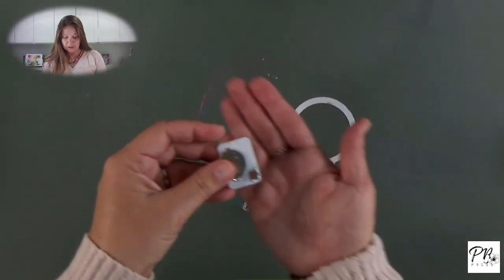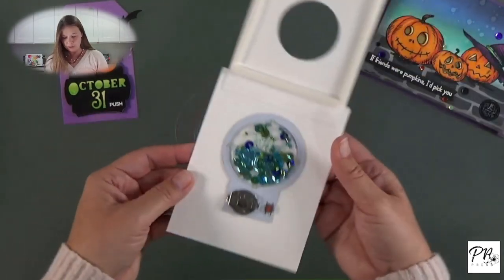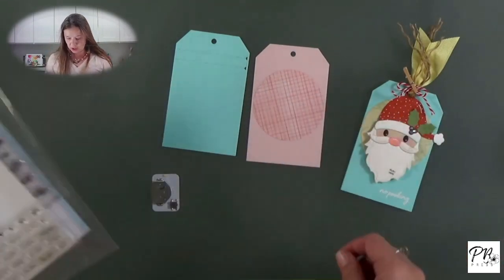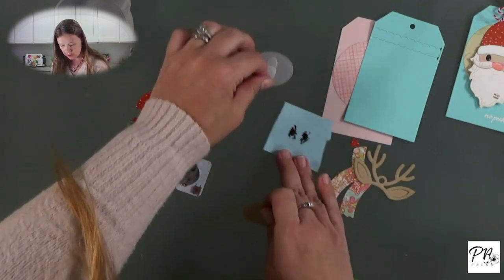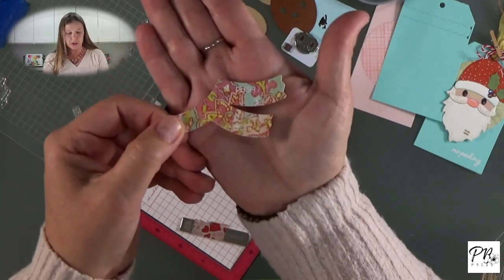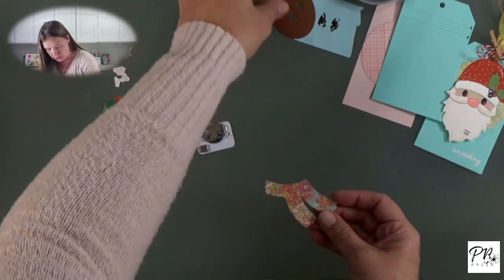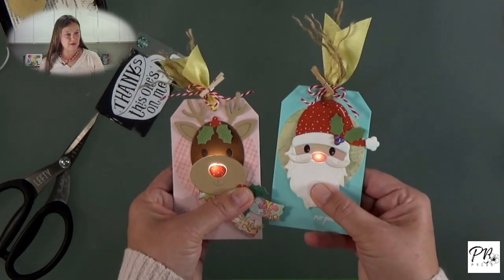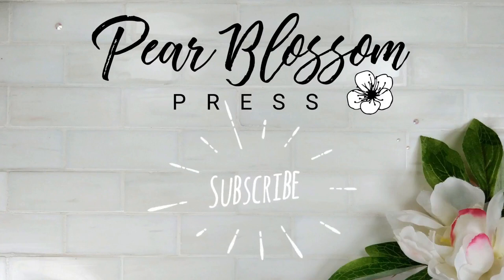Holiday Lights - Light-up Card Hop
Thanks for hopping along with us to see lots of awesome Holiday Light-up Cards! In this video, we're introducing our new One Light, and sharing a darling gift card holder. Look at the reindeer's nose glow!

The next stop in the hop is with the fabulous Jennifer McGuire...

Every good hop has prizes, right? So we're giving away a $50 store credit to the Pear Blossom Press Shop! Comment on the posts as you hop, no later than November 28, 2021, to be entered to win. Comments must not violate community standards. for contest details. Winner will be posted on the Pear Blossom Press Blog on December 4th.